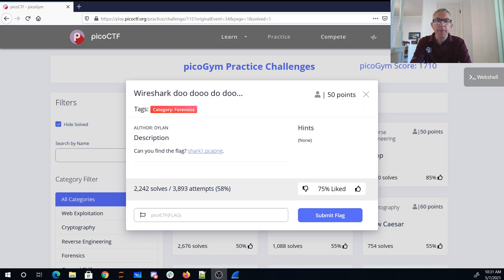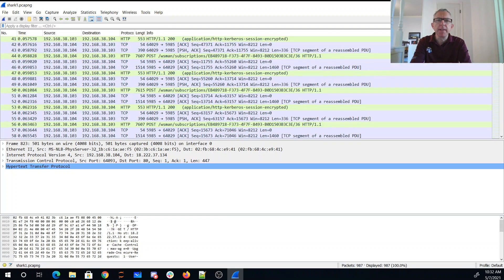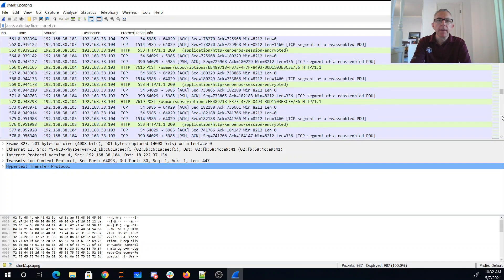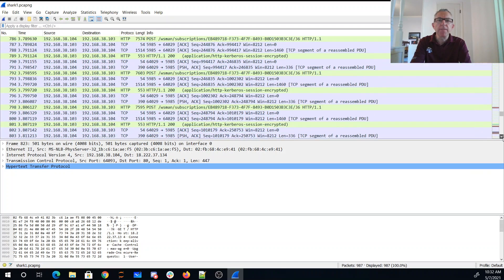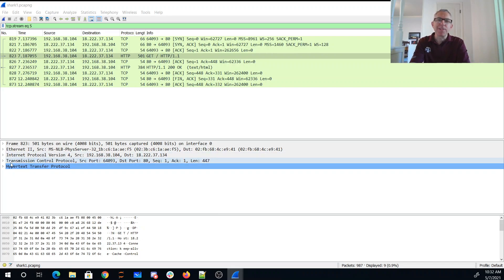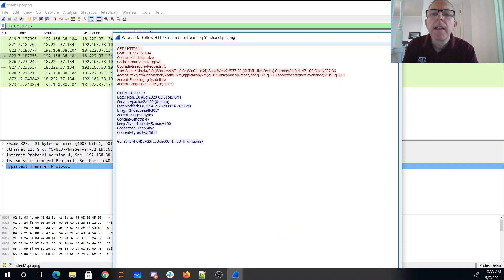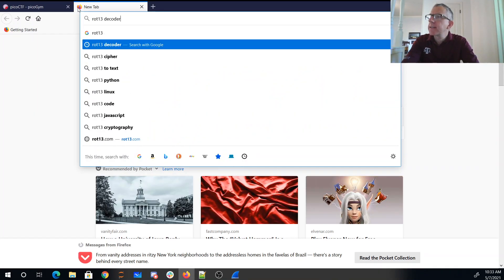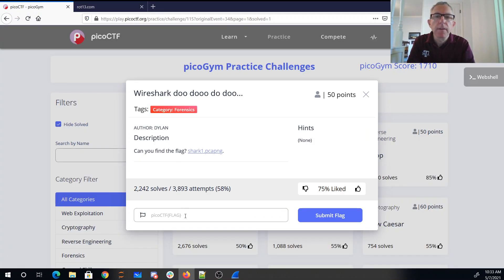picoCTF 2021 Wireshark doo dooo do doo...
Viewing an HTTP stream in Wireshark